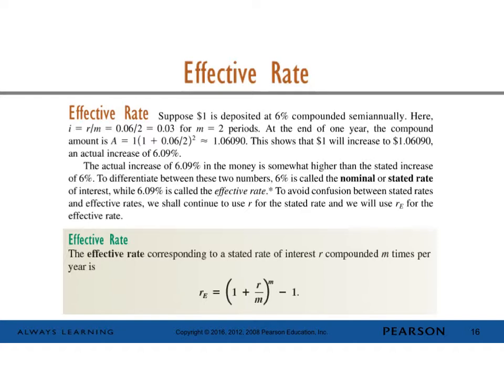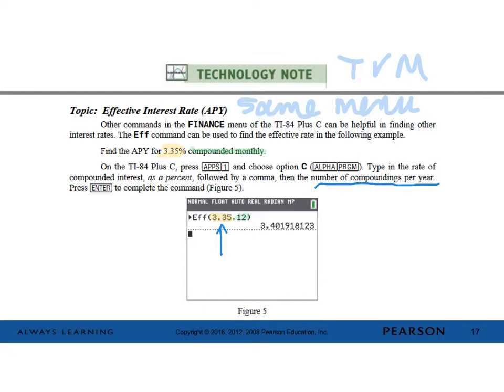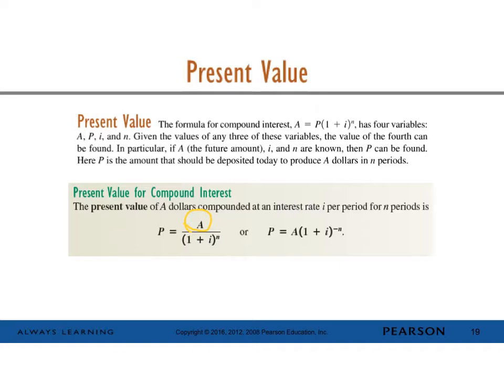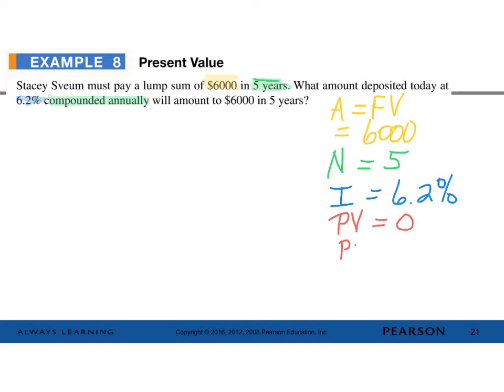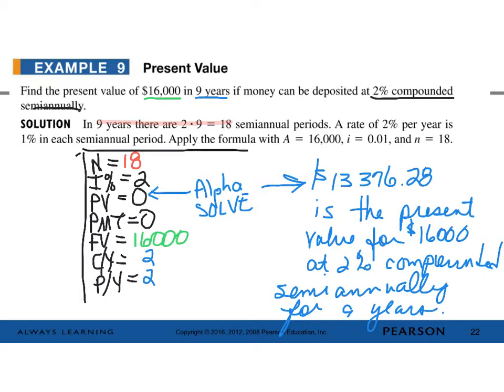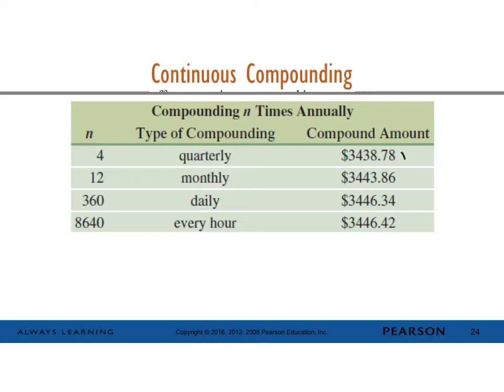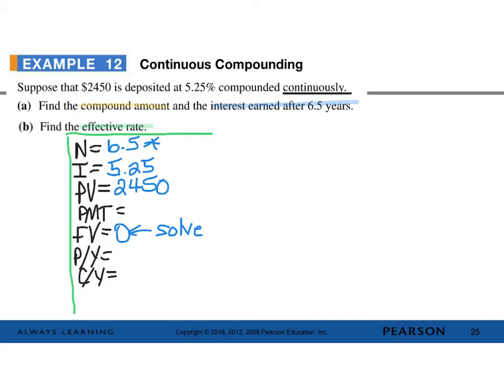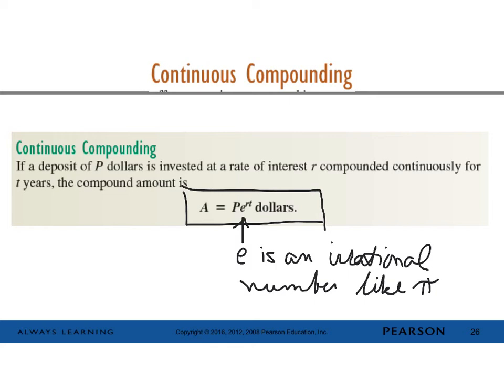1630 Compound Interest Problems